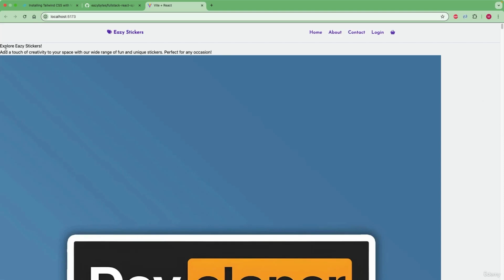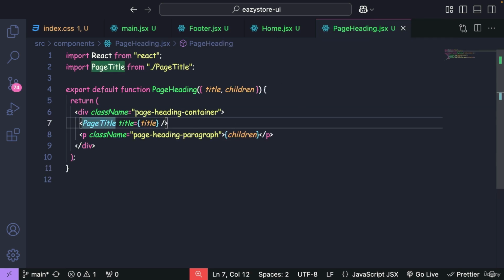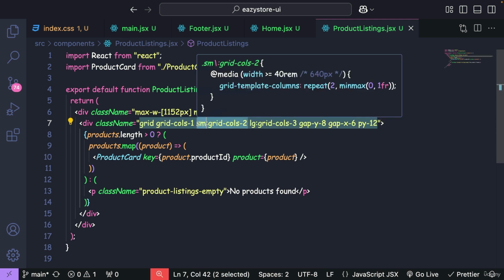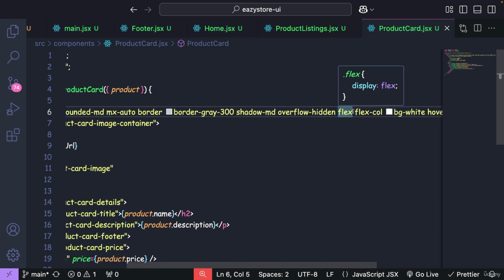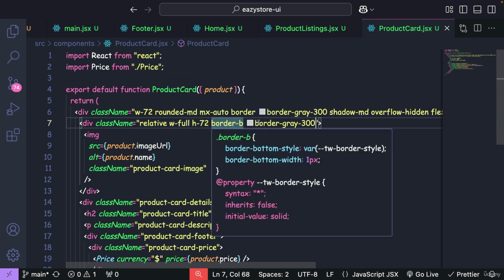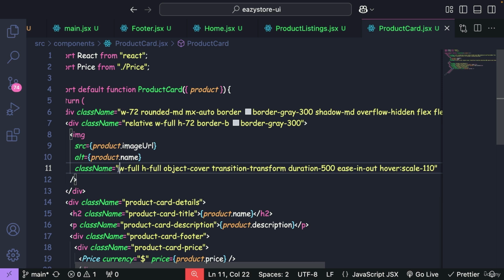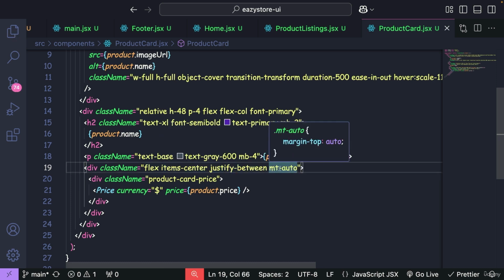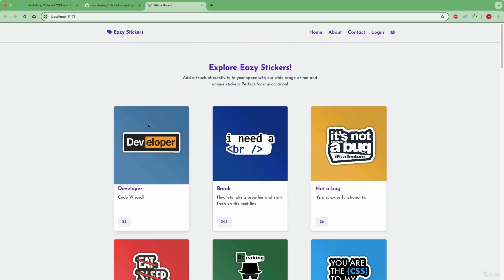015 Styling E commerce UI App using Tailwind Part 3